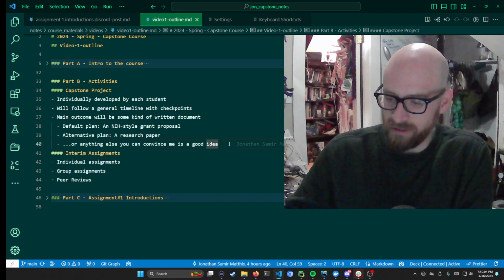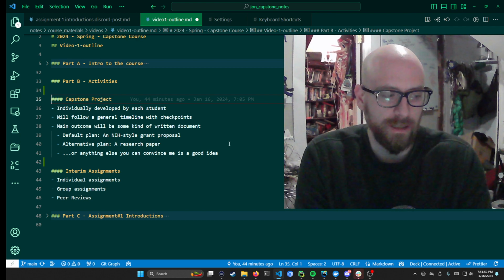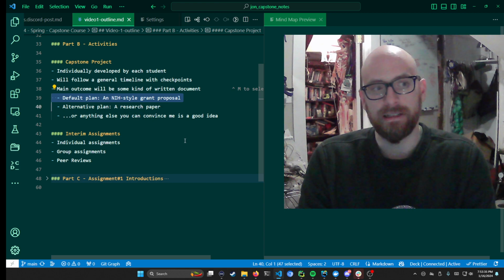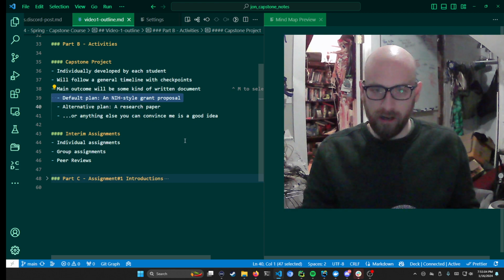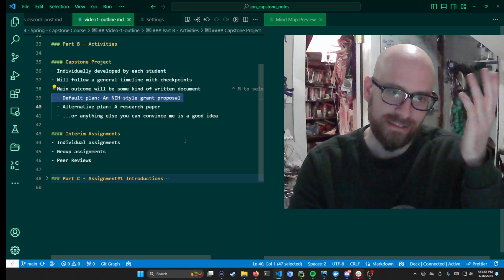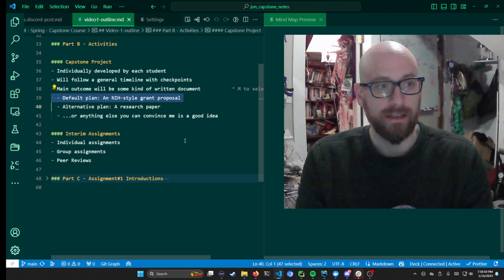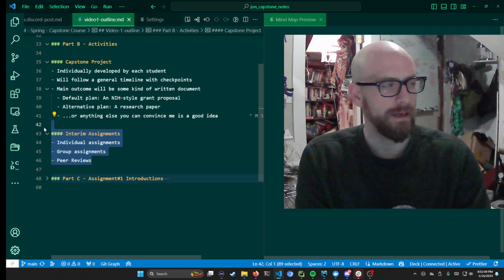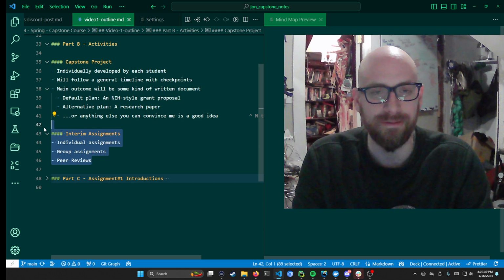2024 - Spring - Capstone - Video 1a - Intro to the course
Course Structure
The Discord Server
- Brief tour
- Shared and Individividual categories
The Bot
- Heirarchical prompt structure based on
  - Top-level bot-instructions channel
  - Catergory level bot-instructions channel\
  - Channel topic description
- It makes things up! Be wary!

Course Philosophy
"Formative pedagogy" approach
- Build the boat while sailing it
- Your job - Do your project
- My job - Manage the course-level stuff
Ai-enabled Flexibility
- The bot will help wrangle each of you individually
- This allows for a much greater degree of flexibility than a traditional course
- Might feel weird at first, but trust the process
Outcomes over grades
- De-emphasizing grades
- Just do the assignments
- Focus on your Capstone project
- Your pride in your work is determinant of your success